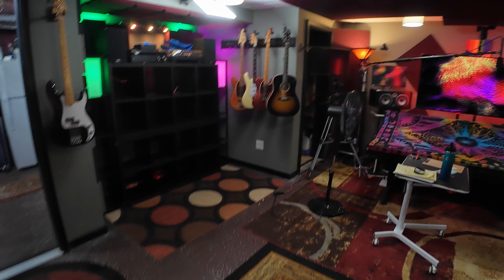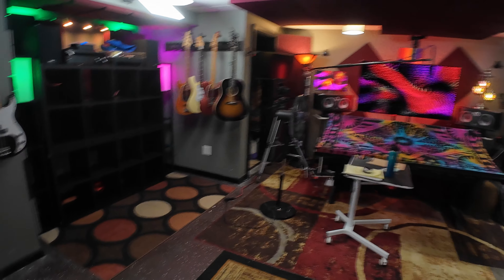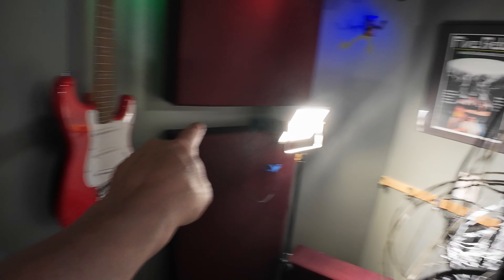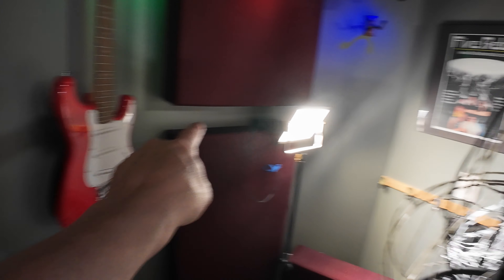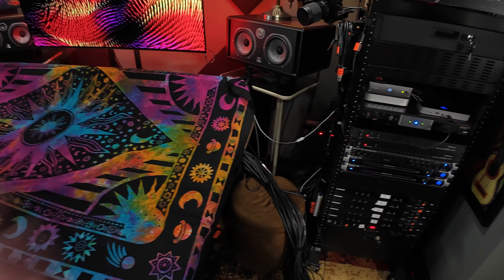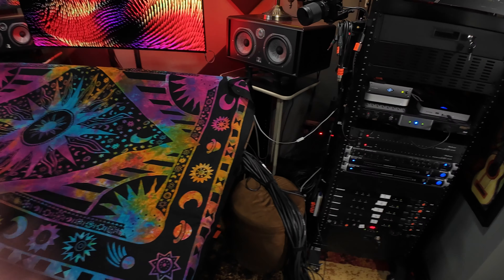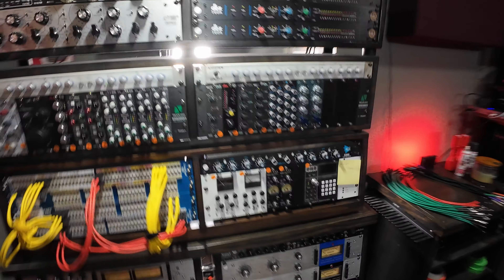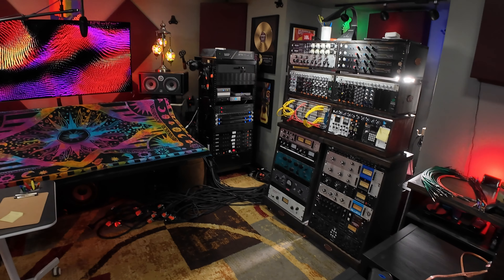STUDIO RE-BUILD / Re-Configuration | Part 2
Making some good progress on the studio re-configuration.

2. Mixing Hybrid Acoustic Rock

Where I get all of my gear, Sweetwater of course! They have the very best customer service in the business! You don't pay a penny more and you are helping support what I do here. Thank you in advance!